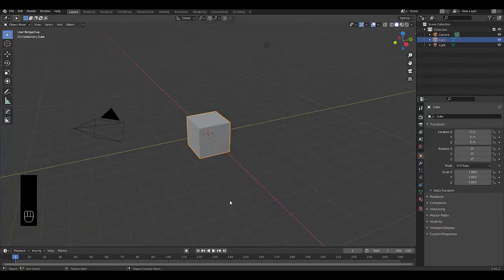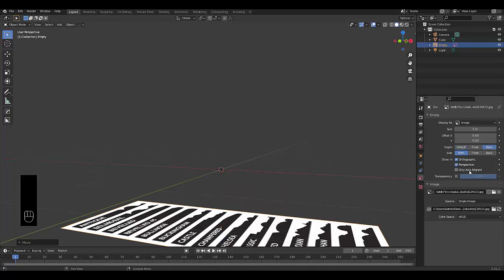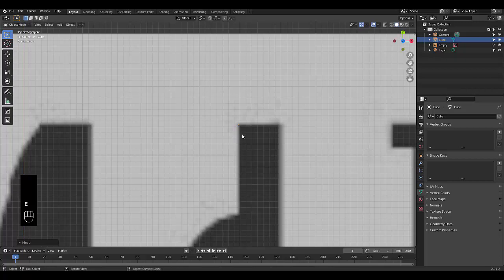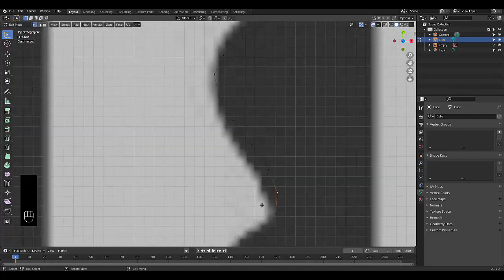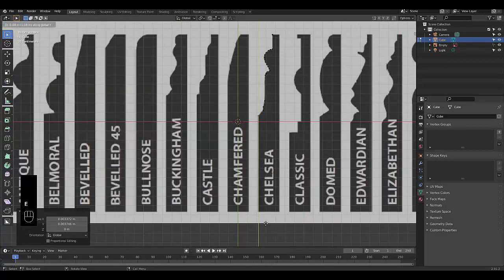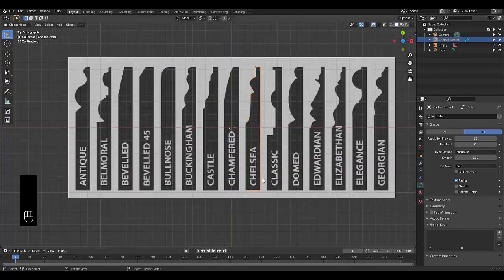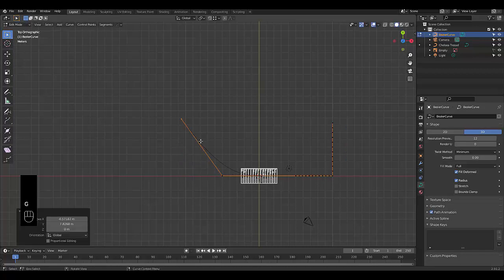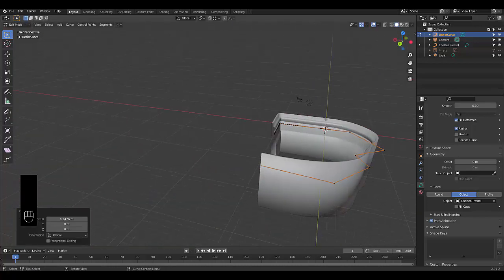How to make skirting boards in blender 2.9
In this tutorial we show you how to make any type of skirting board fast in blender 2.9 from scratch. If you want to add the final touch to your 3D home with skirting boards then this is a fast tutorial to help you do just that.